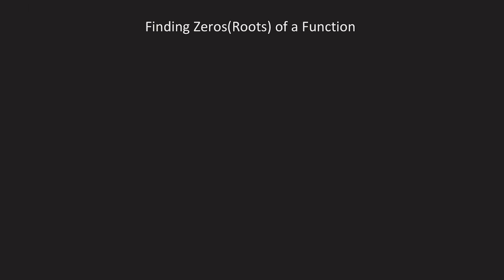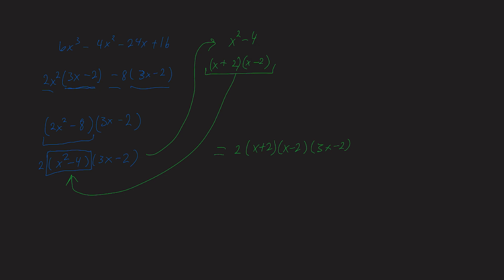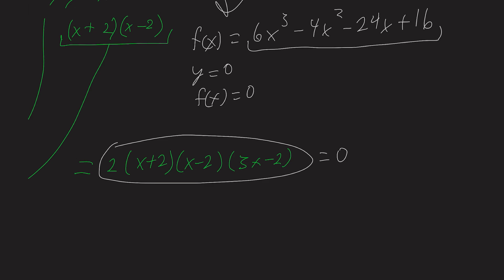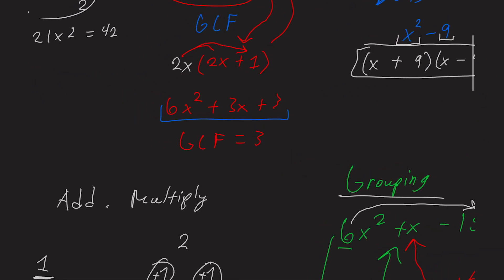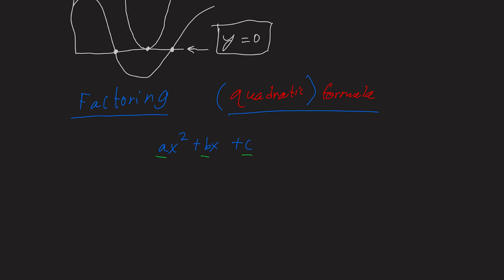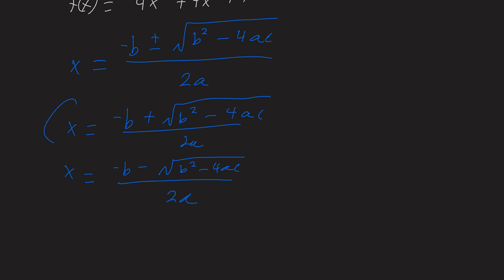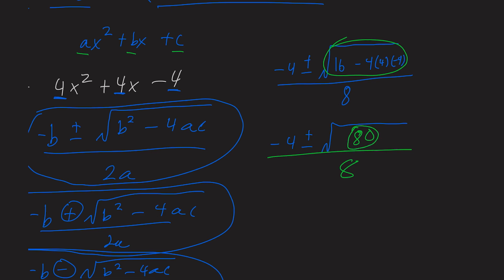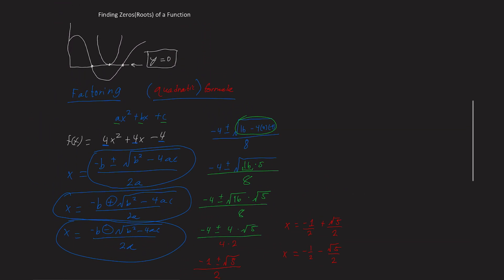How to Find the Zeros of a Function & Use The Quadratic Formula - Precalculus and Algebra Review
Before you watch this video all about an intro to finding the zeroes of a function in Precalculus, finding roots, How to use the quadratic formula, factoring, crossing the x-axis, and multiple roots, make sure you actually pass a prealgebra class. I will be available in my discord server whenever you guys need extra help with any math class or science class. AP classes are my specialty, I took them all. If you need practice questions, study guides, private tutoring, or anything else, we can work something out. Never be afraid to message me or reach out to my fantastic community on Discord.

This tutorial explains how to solve quadratic equations using the quadratic formula. The quadratic formula can give you an imaginary root. In this video we will cover how to deal with multiple roots. All of this is essential to our Precalculus review and for those of you that are along for the Algebra review ride. If you really want to get the most out of my Precalculus review, you are going to need to go visit Khan Academy to get your practice in. Khan Academy is essential to any self study, or practice with anything to do with calculus or all math for that matter.

Well as a student, I know everything you guys are going through. In fact, I know exactly what my teachers should be doing in order to make all of the material just that much easier. It's not every day that you find someone like me who can teach you things the way you want.